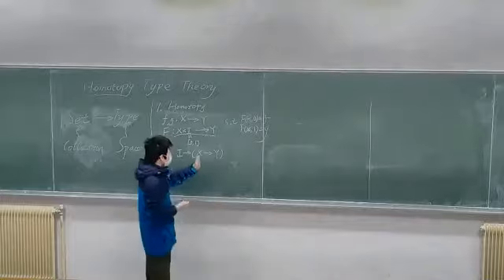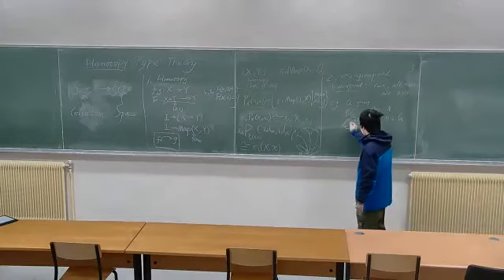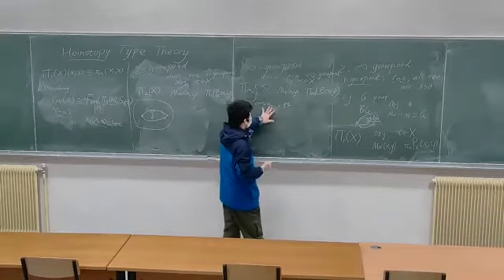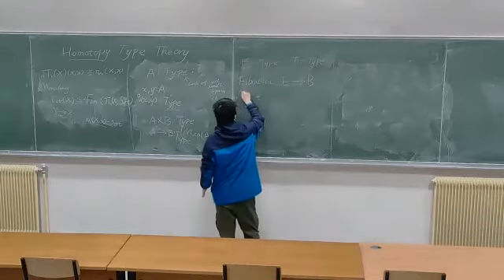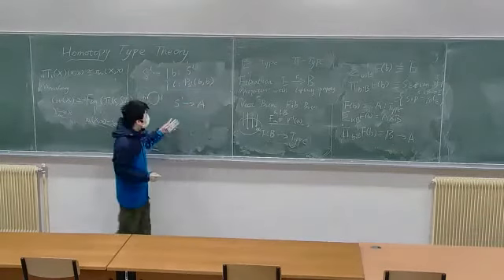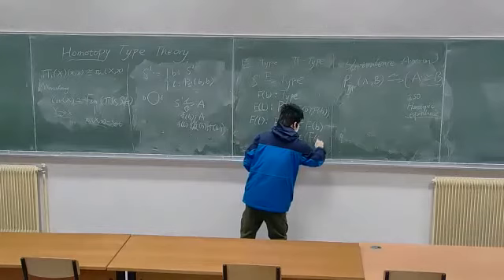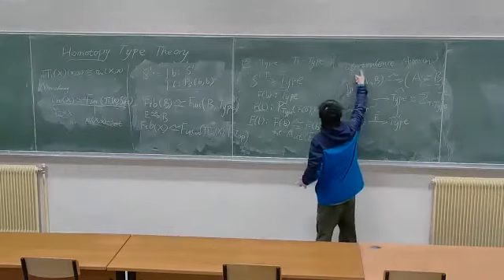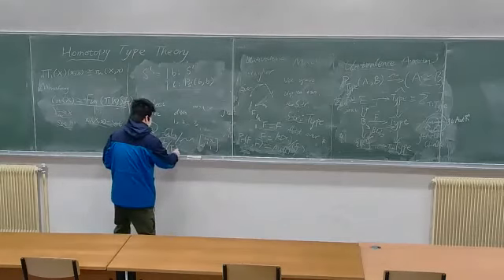Homotopy Type Theory for Mathematicians (Part 1)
In this talk, we introduce Homotopy Type as an abstraction of spaces. Comparing to Monodromy, we can regard `Type` as classifying space of "small" fibrations by Univalence Axiom.